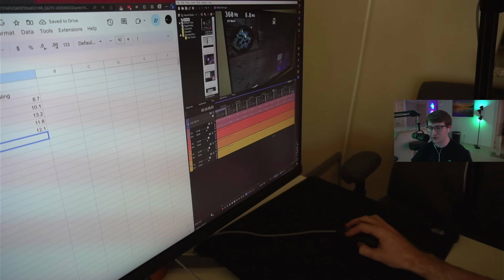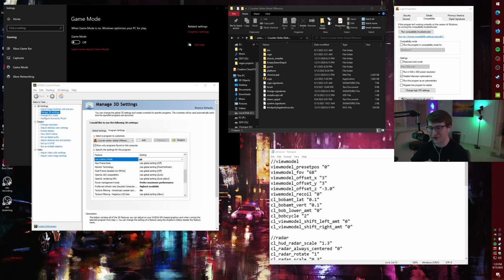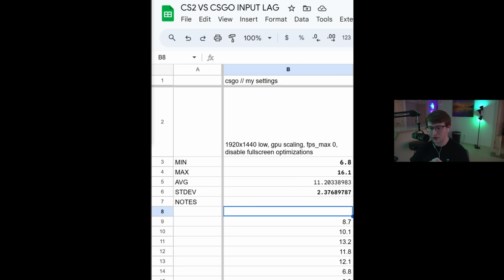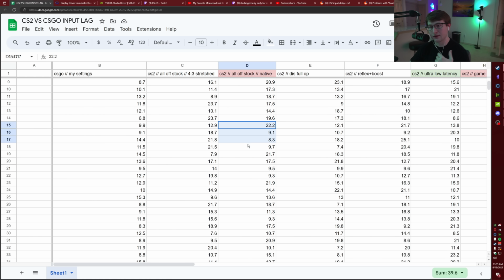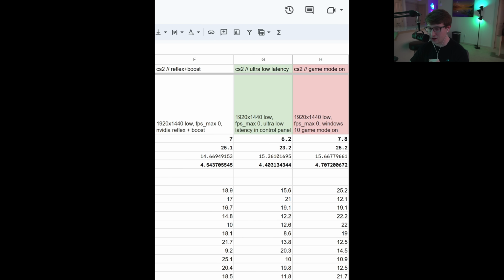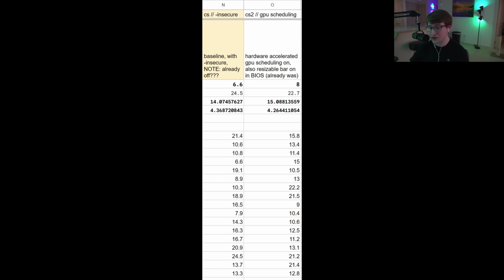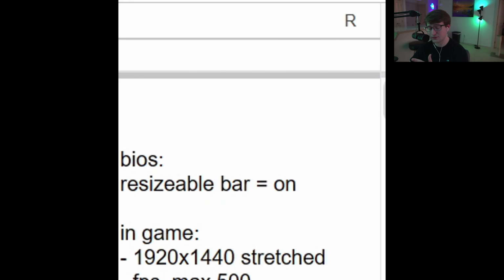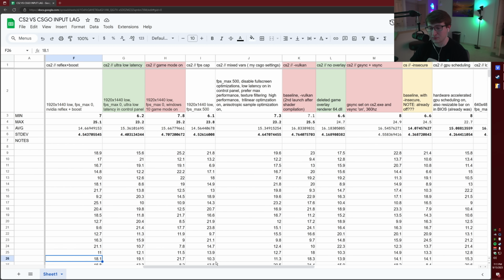cs2 has an input lag problem. (debunked! - see part 2)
and here is the reddit thread, where everyone is scheming up new ideas and solutions